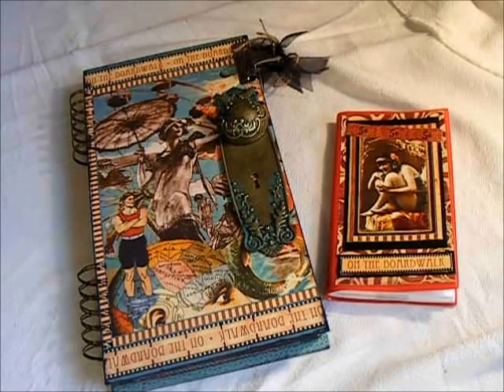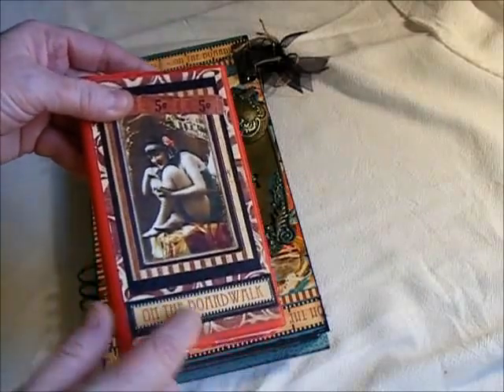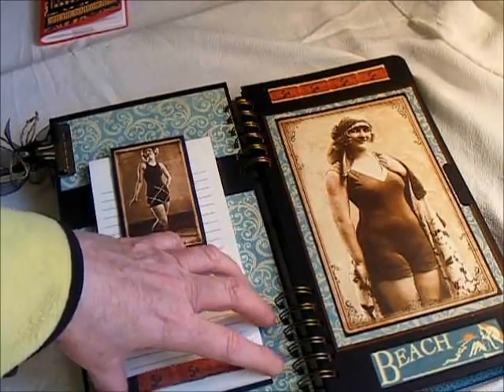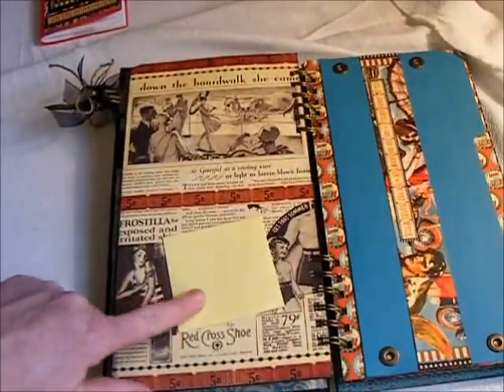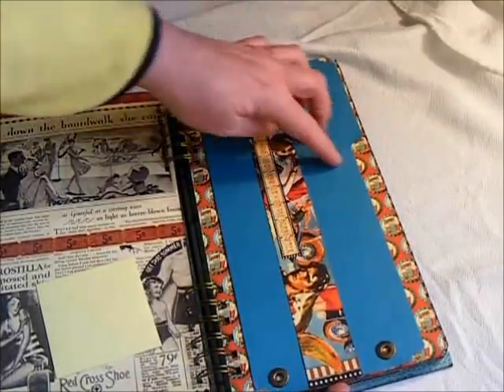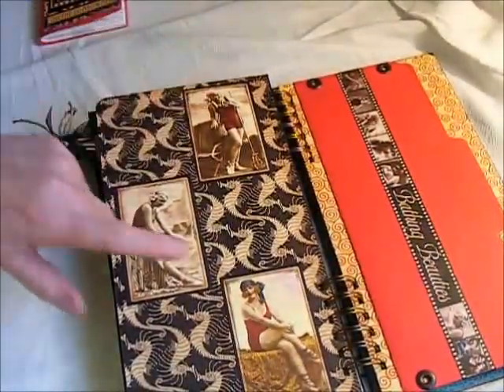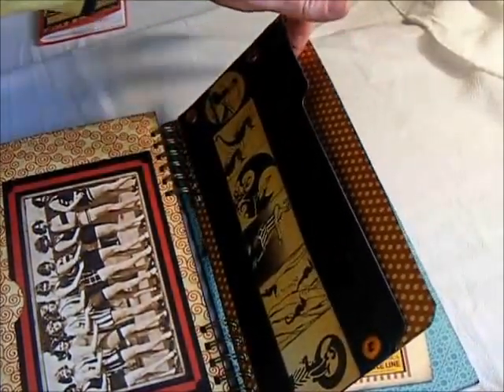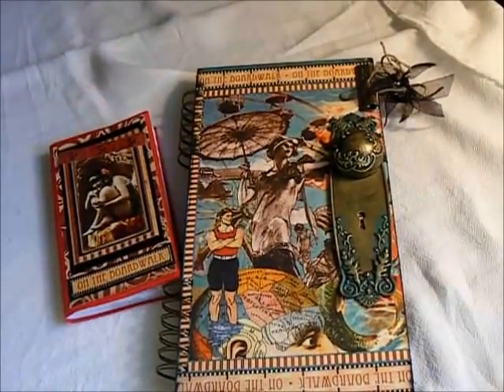On The Boardwalk Organizer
This is a very large organizer I made my daughter. She wanted the On The Boardwalk  paper collection and the ornate door plate from G45.
Be sure to stop by my blog from time to time and my Scrapbook Junkies facebook page
to share ideas, projects, great finds, interesting blogs and maybe a few laughs.